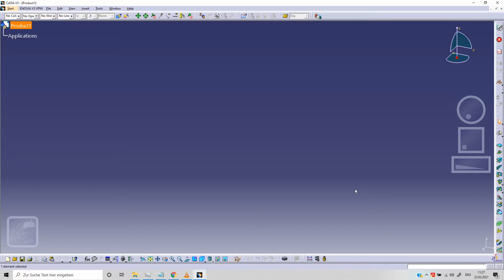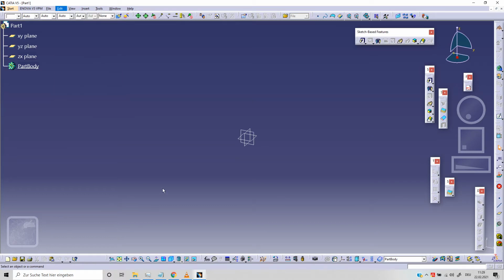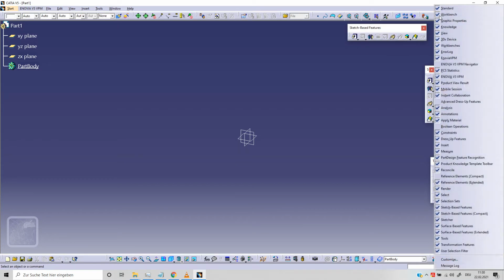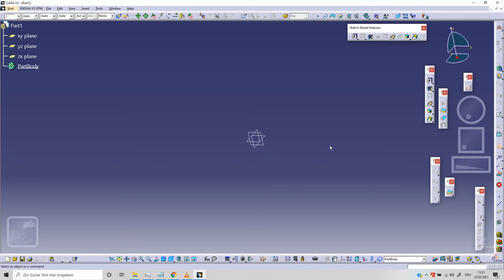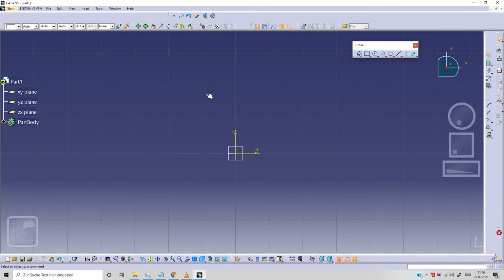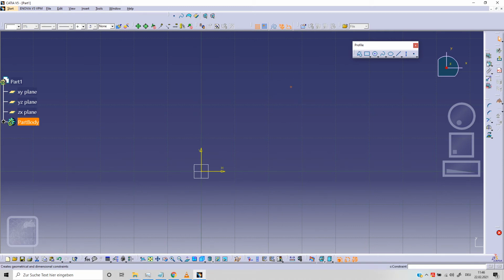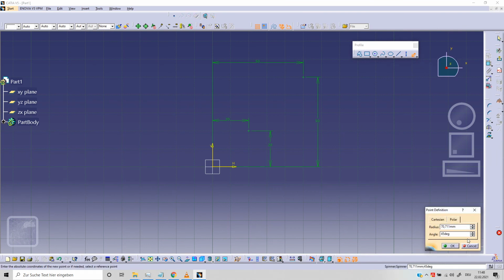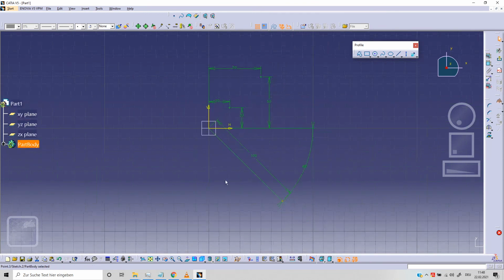Catia v5 001: Introduction.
Introduction to Catia v5, point, constrains, degrees of freedom, sketch solving status.